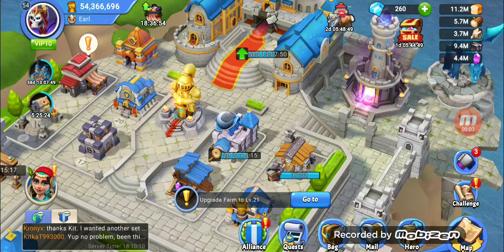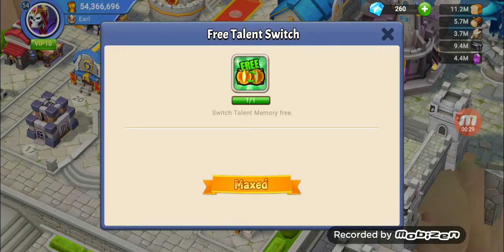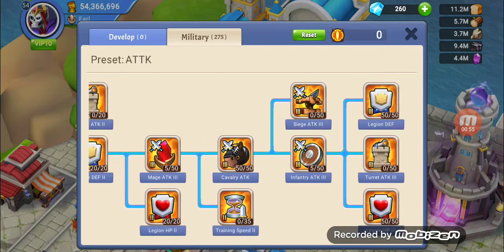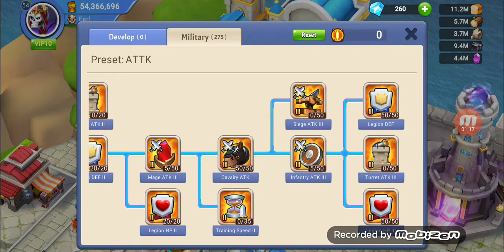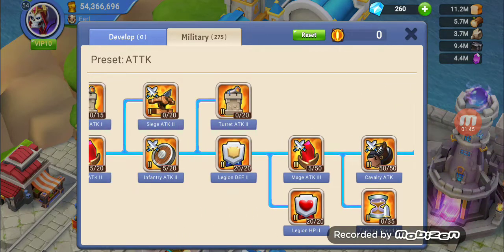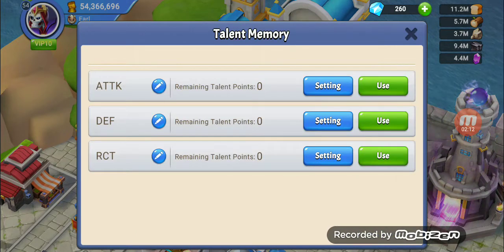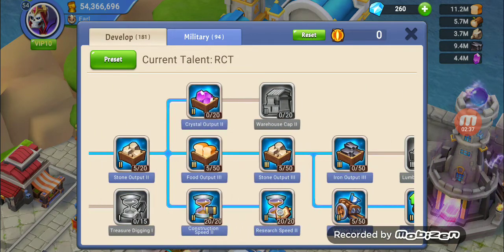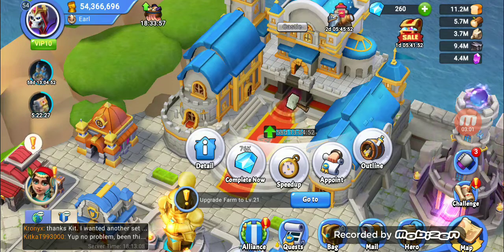Epic War Free Talent Switch